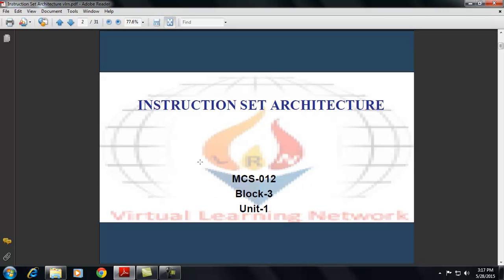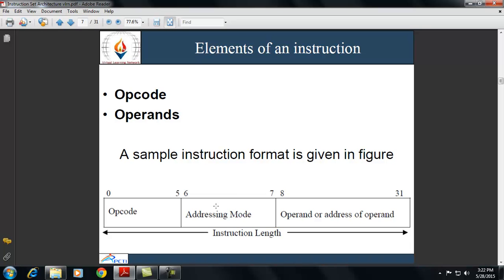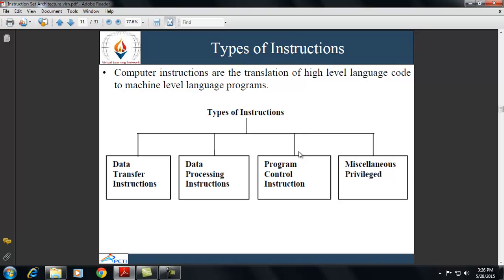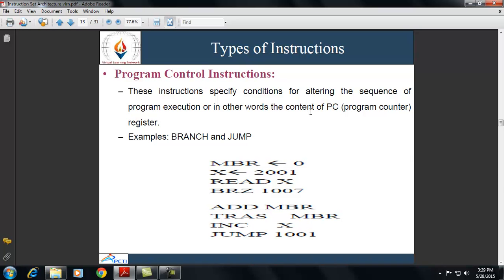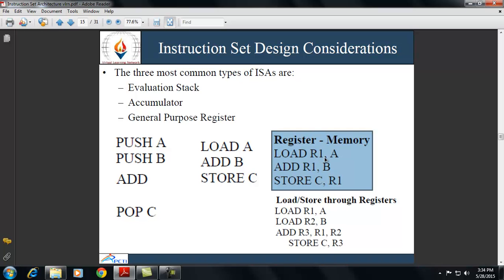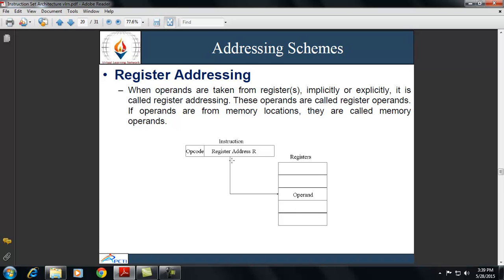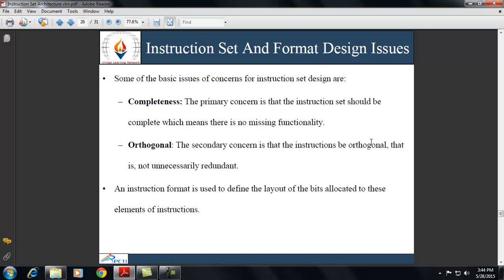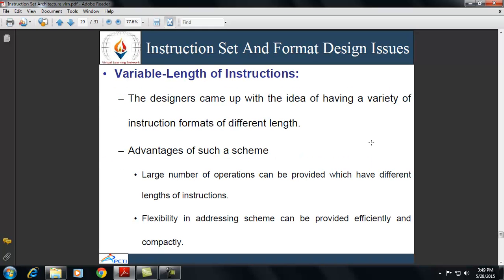MCS-012 | Block-3 Unit-1 | Instruction Set Architecture (ISA)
Welcome to this lecture on MCS-012: Computer Organisation and Assembly Language Programming, specially prepared for IGNOU BCA & MCA students.

In this video, we explain Block-3 Unit-1: Instruction Set Architecture (ISA). You will learn what an instruction set is, its components, different types of instructions, and how the CPU understands and executes instructions — explained in a simple and exam-oriented way.

📌 Topics Covered in this Video:
• Introduction to Instruction Set Architecture
• Types of Instructions
• Instruction Formats
• Addressing Modes (basic idea)
• Role of ISA in Computer Organisation

This lecture will help you in IGNOU exam preparation, concept clarity, and quick revision.